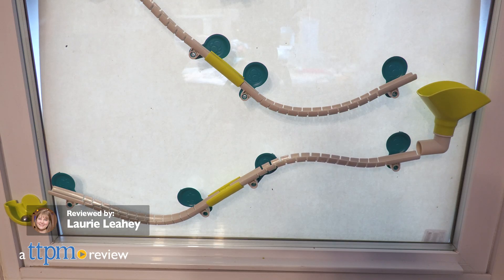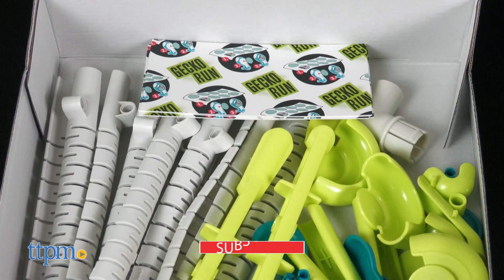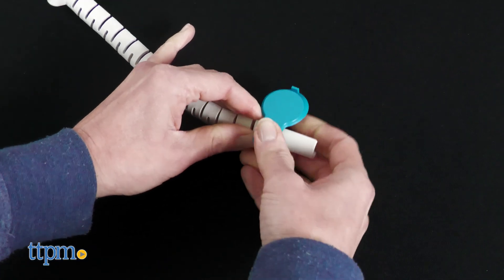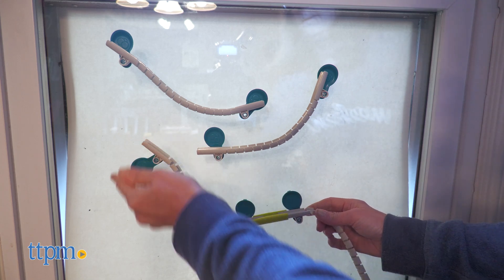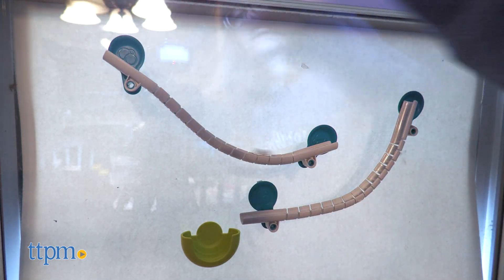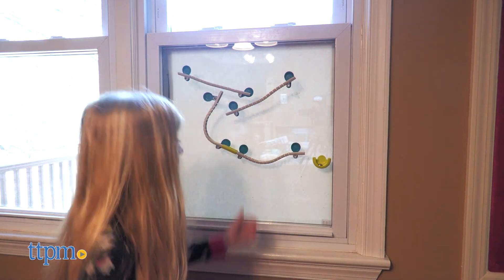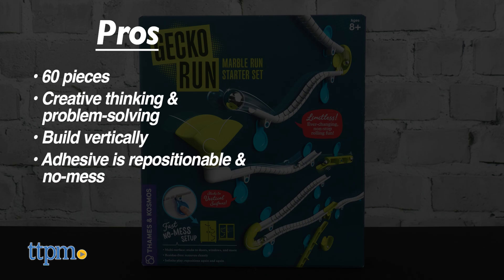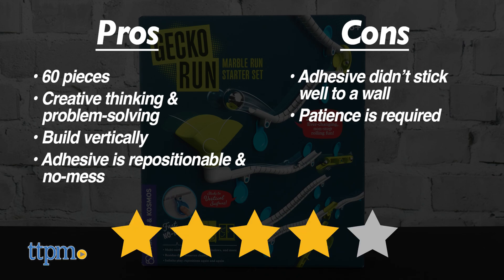How to Make a Marble Run ON THE WALL!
Get creative juices running with the Gecko Run Marble Run Starter Set. This marble run toy gives kids ages 8 and up plenty of marble run ideas. But with this marble run set, kids can build their marble runs on the wall! This STEM toy offers physics in action as kids configure different marble runs right on a wall, door, or window! The Nano adhesive is repositionable and won't leave behind a sticky residue! Check out the different ways you can build with this toy in the full video review: